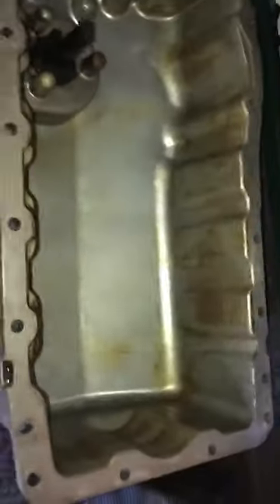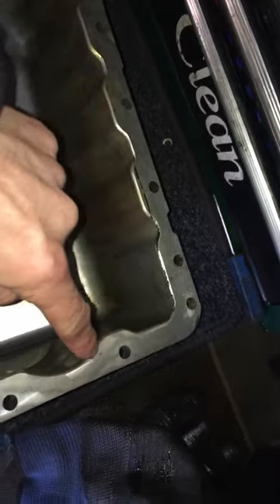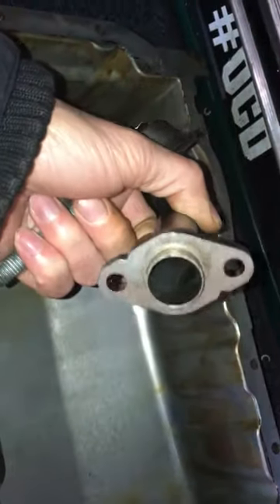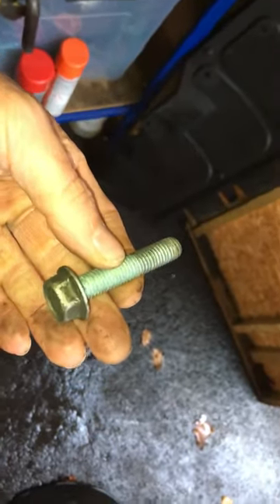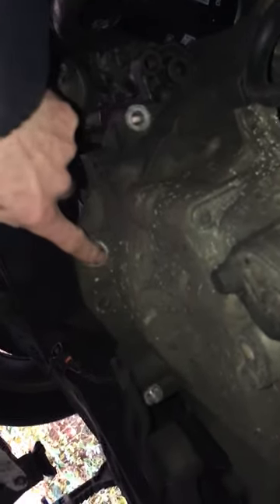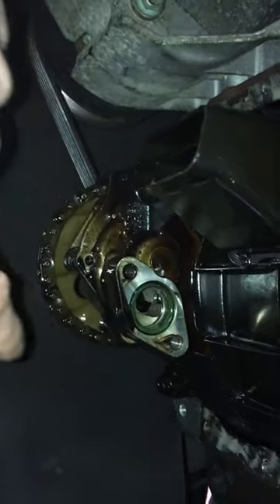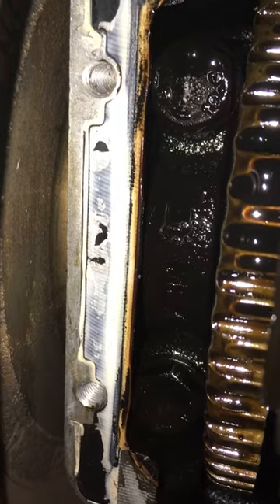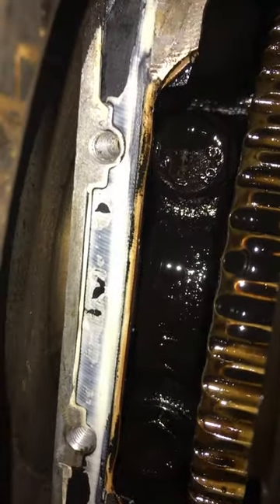Vw golf mk 4 2.0 gti sump /oil pan and pick up pipe removal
hi there , this is just a Quick video on how to remove the oil pan / sump and pick up pipe  on a vw golf gti 2.0 mk4  , i hope this has helped in some way , if you could please subscribe to my channel and hit the like button that would be great , many thanks